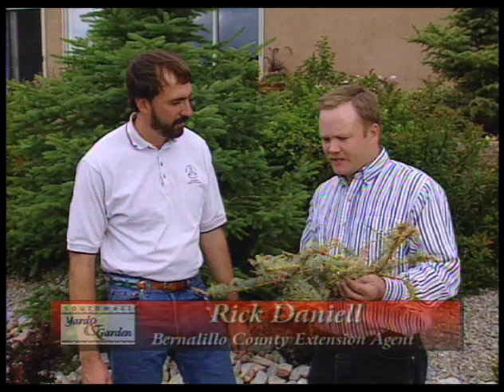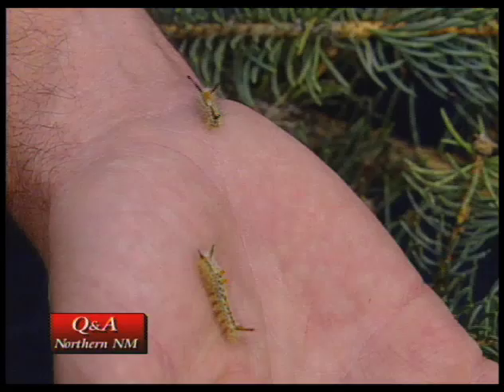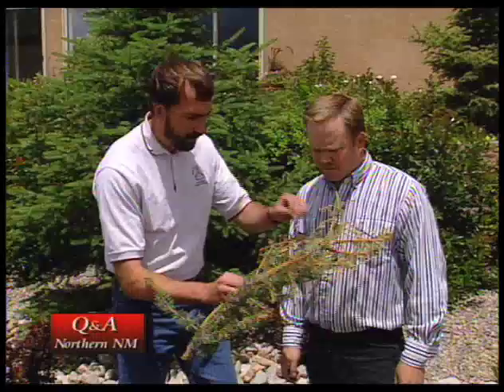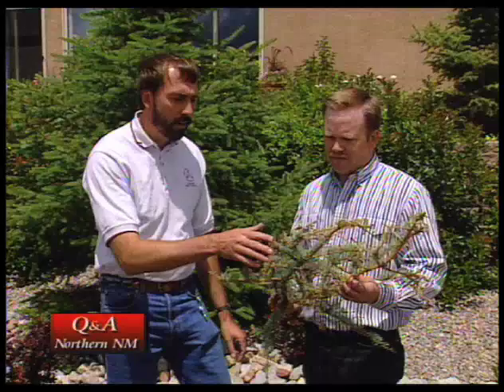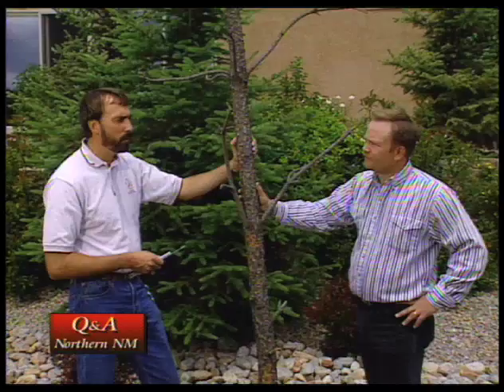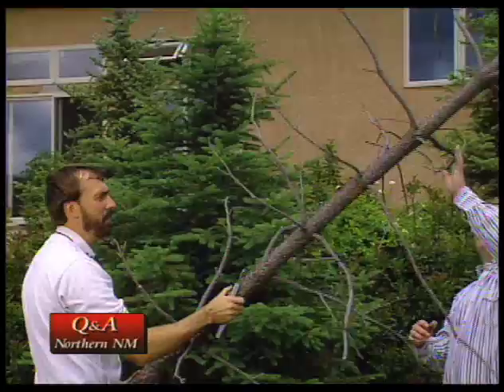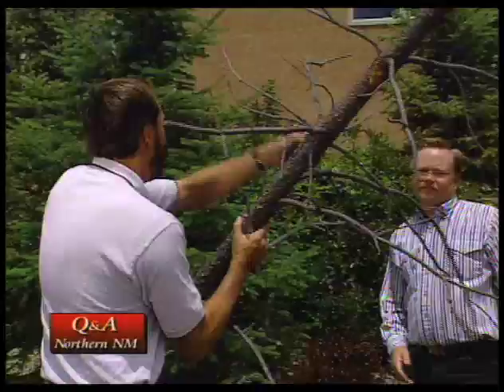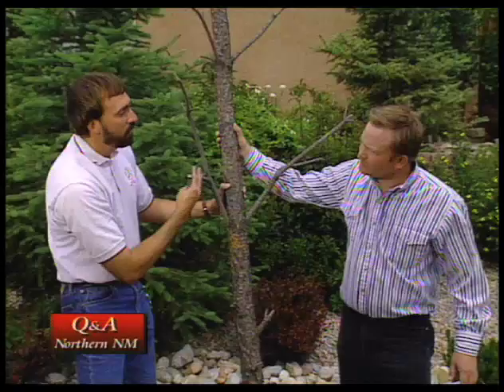How To Identify Problems with Plants & Shrubs - Spruce Trees, etc.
Gardeners learn how to identify and control problems with Spruce Trees and bark beetles on Ponderosa Pine.